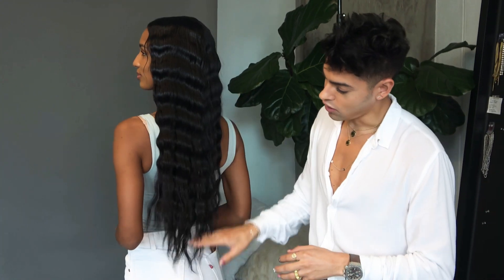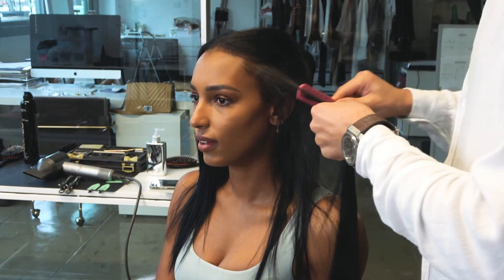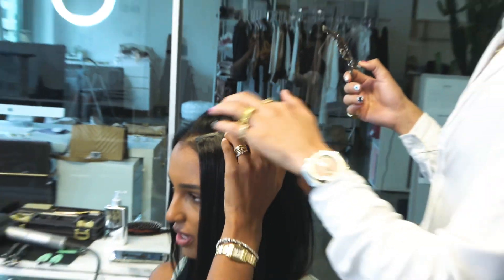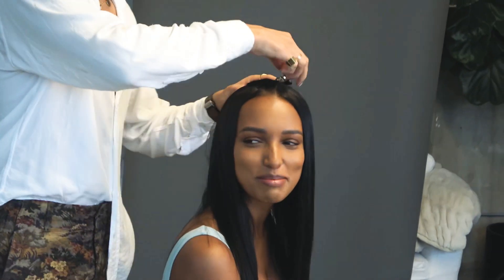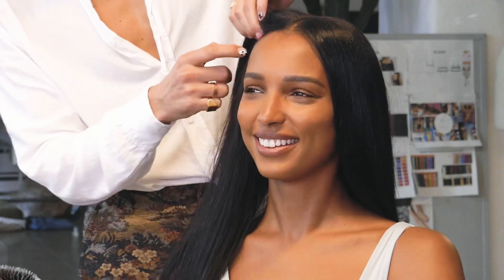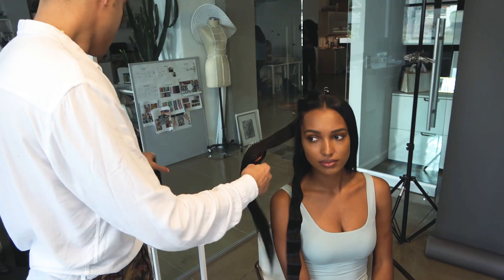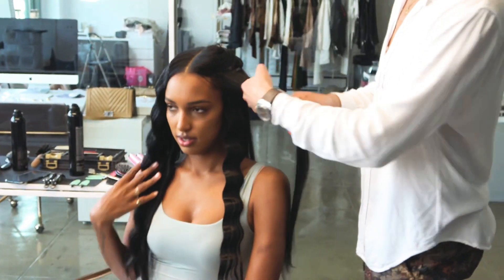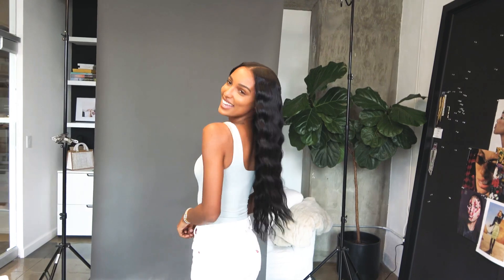DEEP WAVE TUTORIAL WITH GLEN COCO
Deep Wave tutorial using Babe Waves by Trademark Beauty. Products used: Color Wow Dream Coat & Redken Control 28 Hair Spray. Extensions: The Hair Shop in Shade 1B.